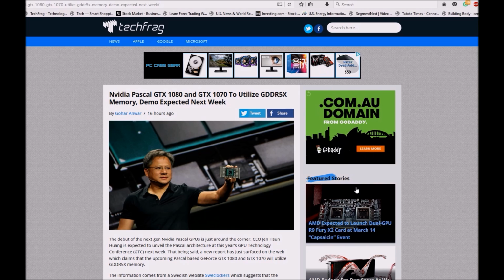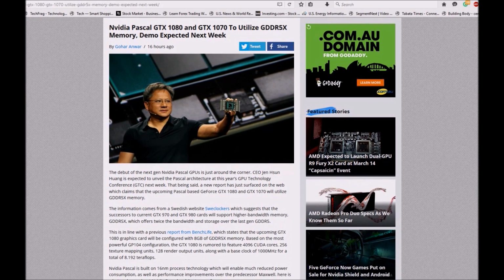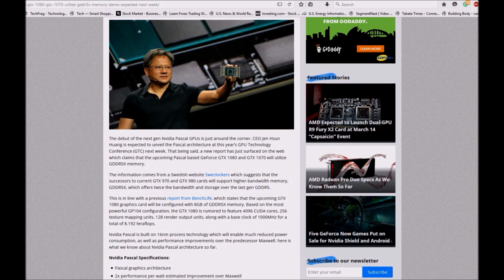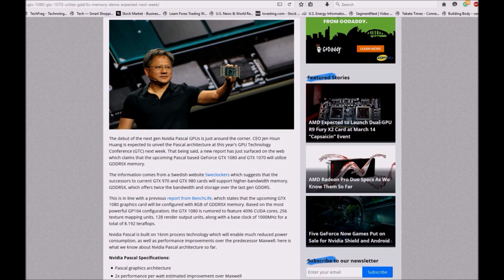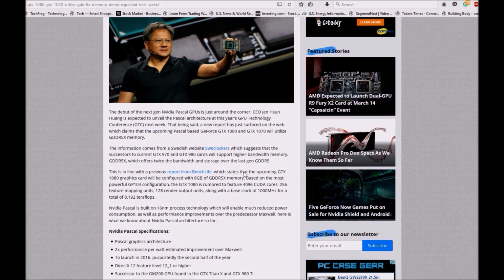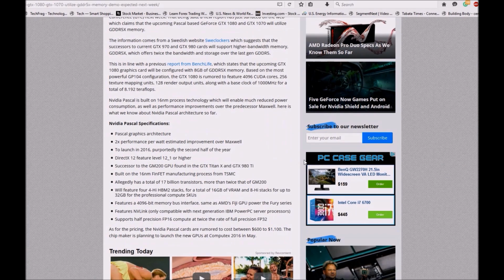Nvidia Pascal GTX 1080 and GTX 1070 To Utilize GDDR5X Memory, Demo Expected Next Week